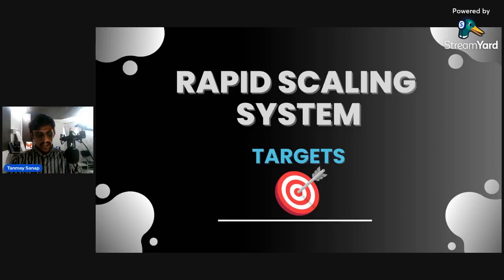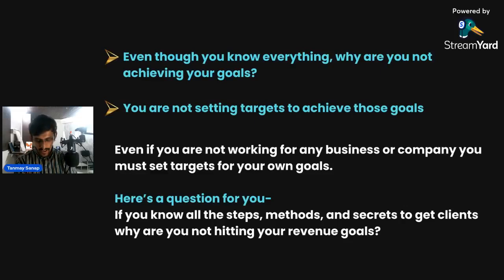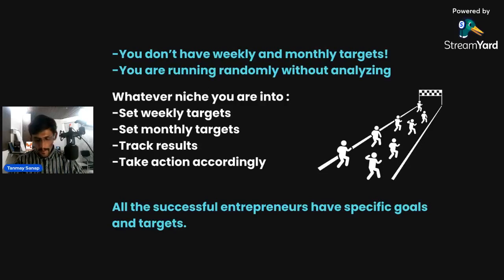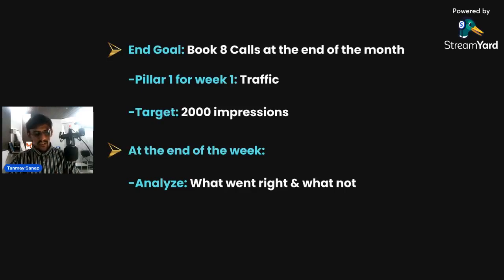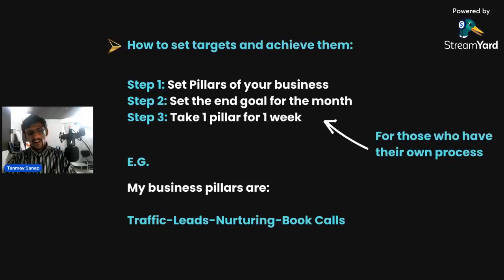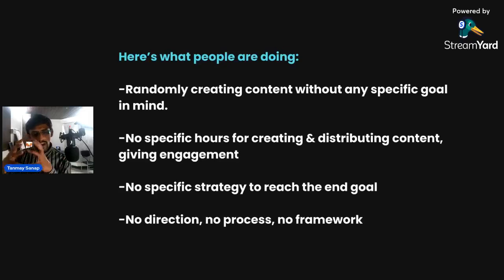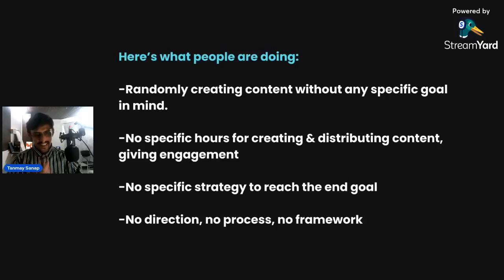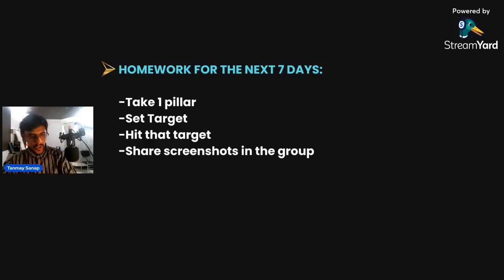How to set targets and achieve goals | Client booking strategy | How to book more calls step by step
Join our private Facebook group where we are dropping value bombs almost every day

Join the next level Lead Generation Course with 9 unique lead generation strategies